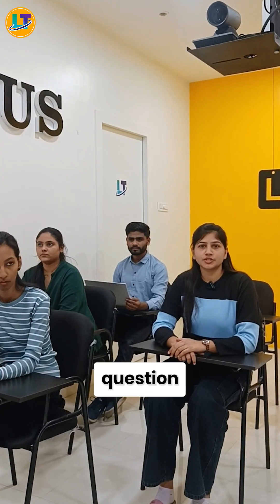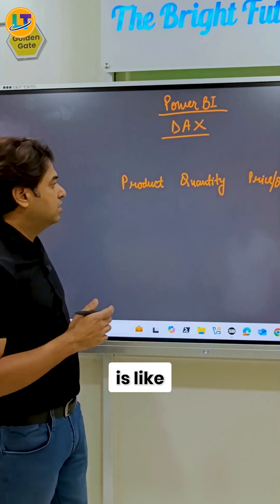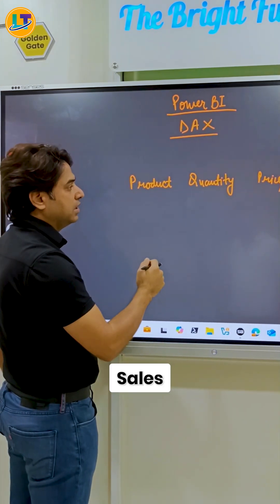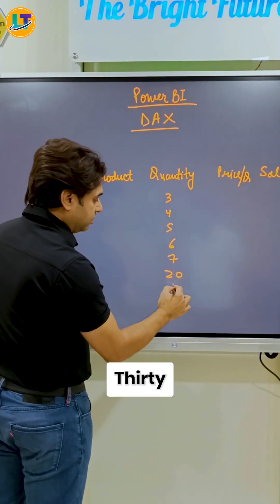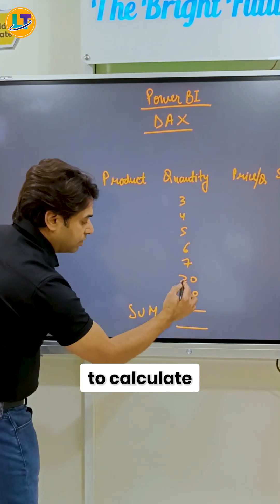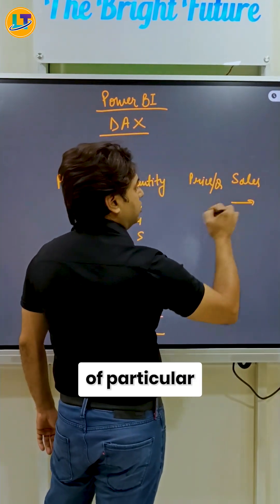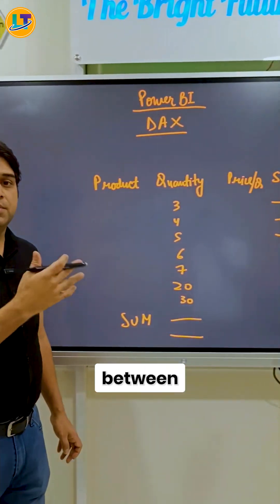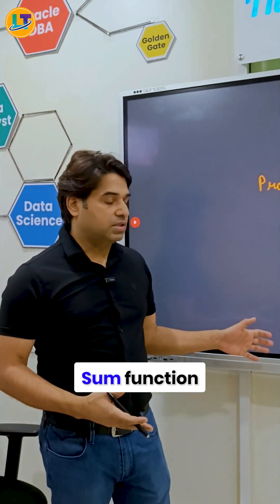Power BI: Difference Between SUM & SUMX | Ankur Sir Explains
Want to understand the key difference between SUM and SUMX in Power BI? In this video, Ankur Sir breaks it down with simple explanations and real-world examples! 🚀

📌 What You’ll Learn:
✅ What is SUM in Power BI?
✅ What is SUMX and how it works?
✅ Key differences between SUM & SUMX
✅ When to use SUM vs SUMX in DAX